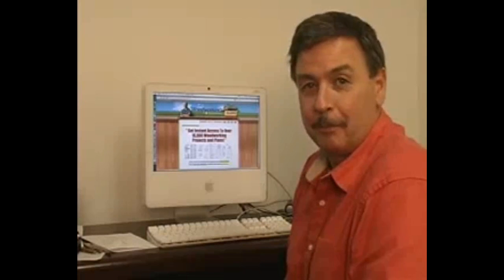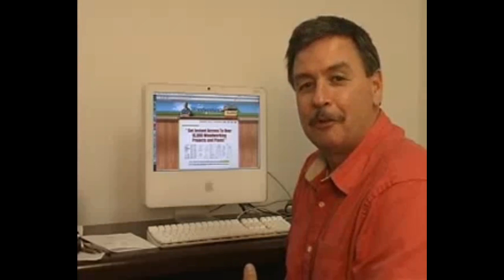woodwork projects / 17 Woodworking Projects and 39 Tips and Tricks